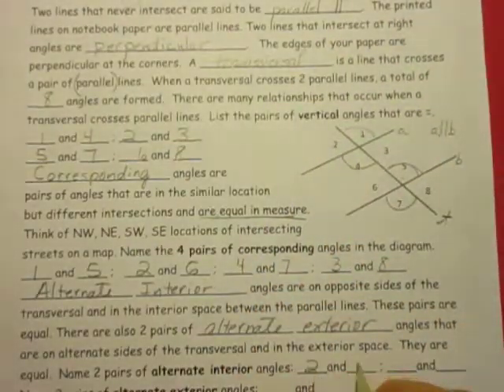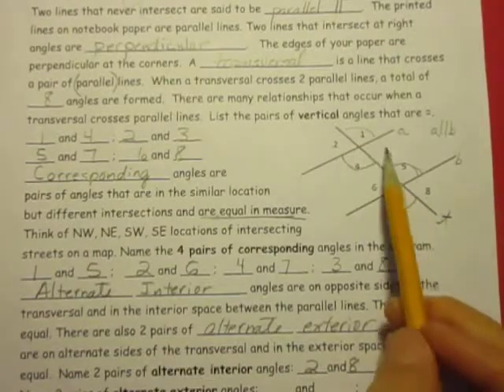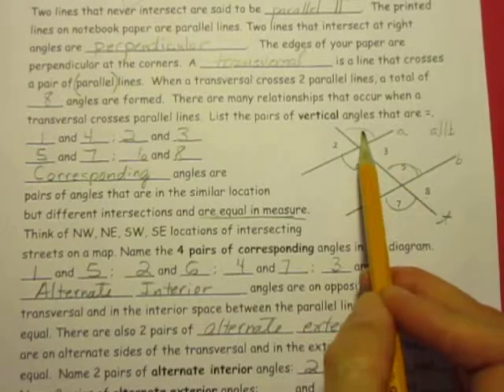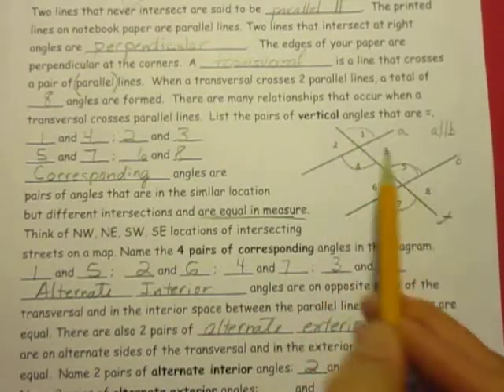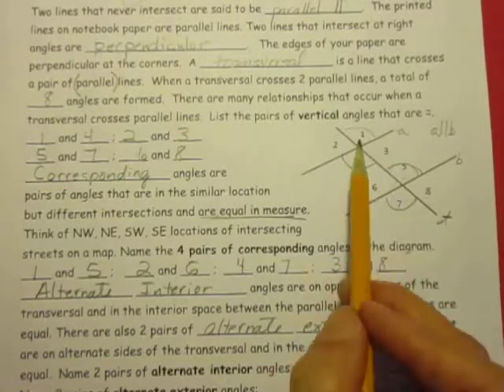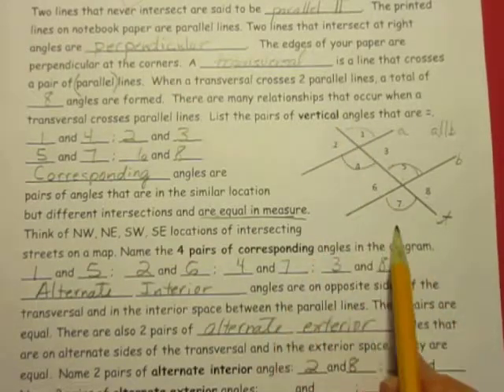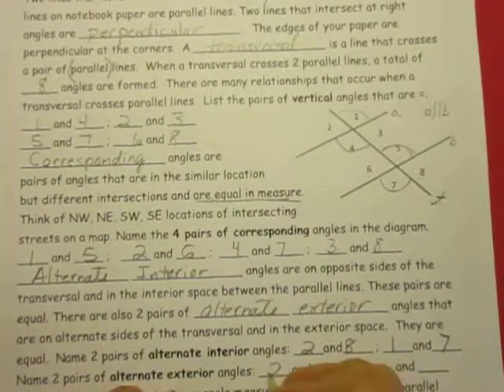Plane Geometry Concepts